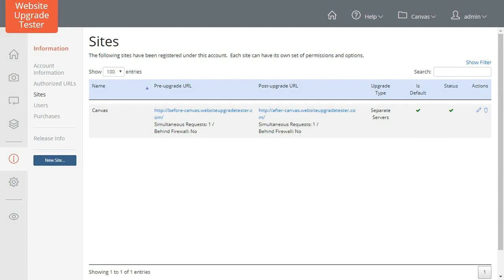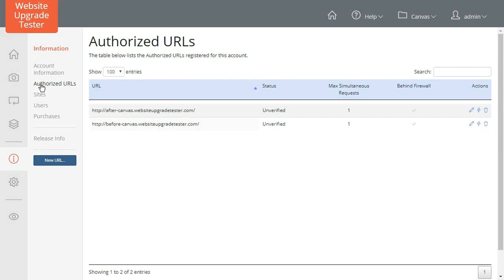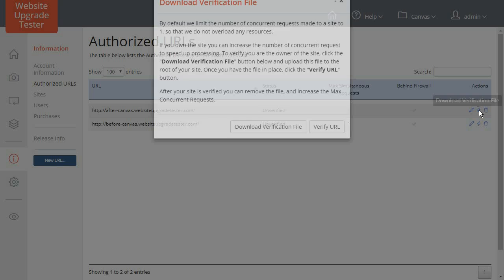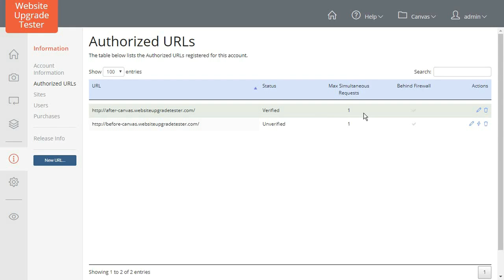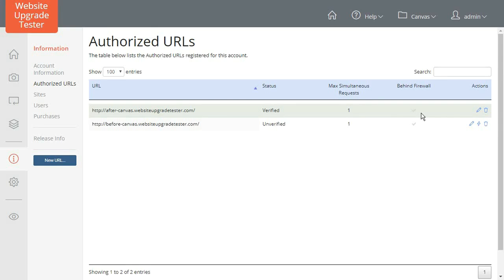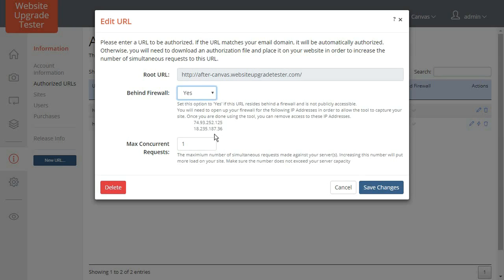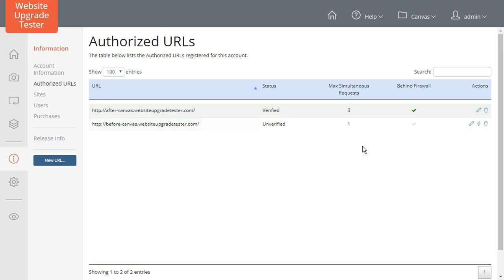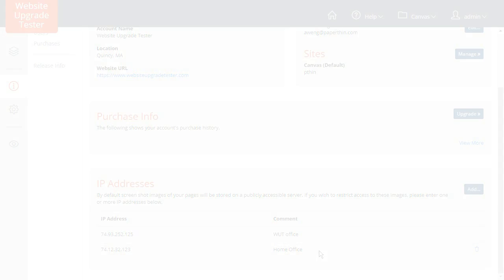Authorized URLs, Max Simultaneous Requests and Firewall Settings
This video describes authorizing your site’s URLs, configuring how many simultaneous requests should be allowed and configuring your firewall settings and security access, when testing your website upgrade using WebsiteUpgradeTester.com